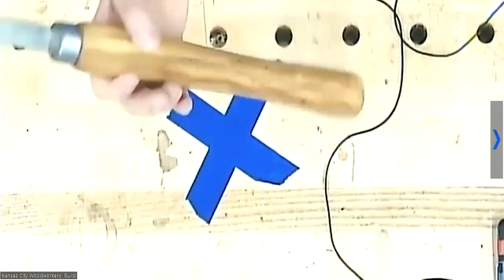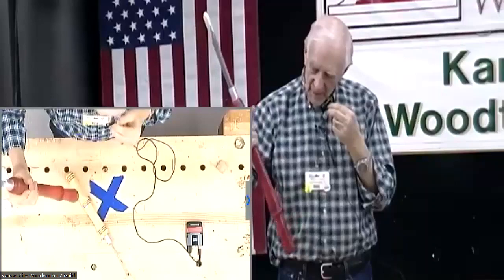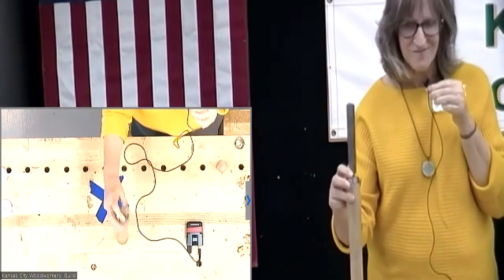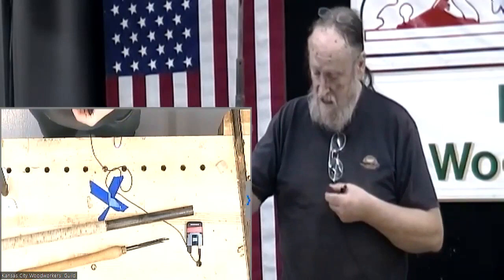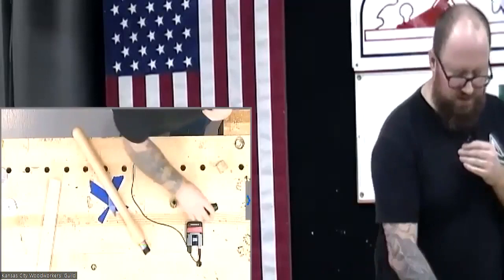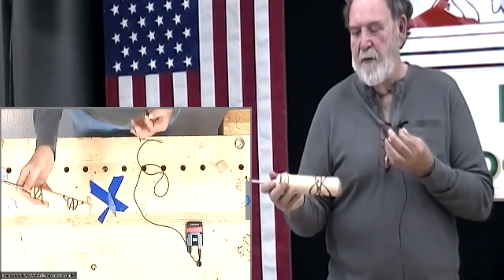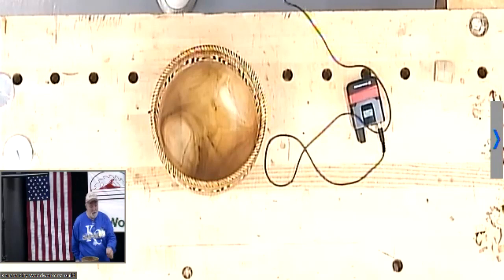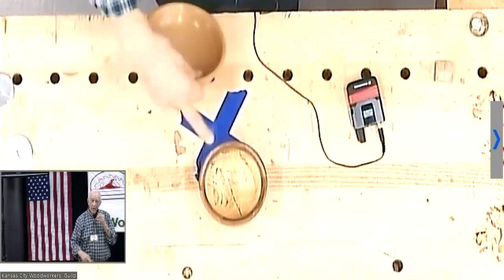KCWT March 2024 Challenge and ShowNTell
Kansas City Woodturners Association March 2024 meeting Challenge and Show-N-Tell. The March Woodturning Challenge was make a tool handle of some sort. This meeting took place at the KC Woodturners clubhouse on 3/11/24.